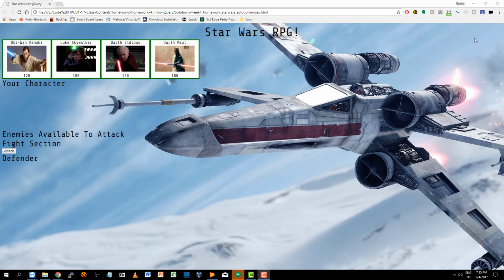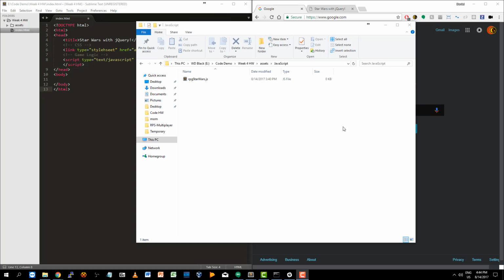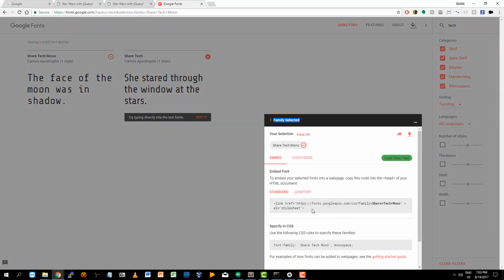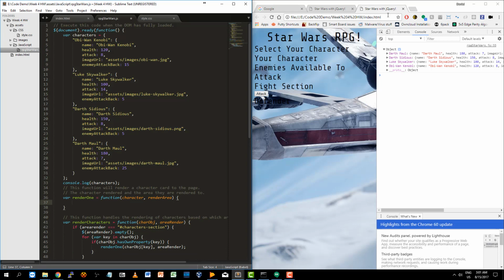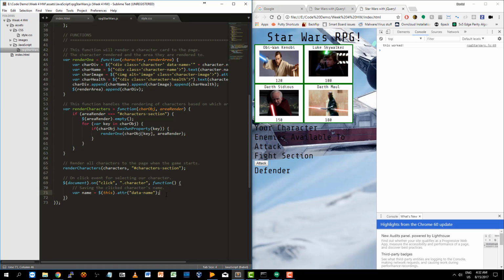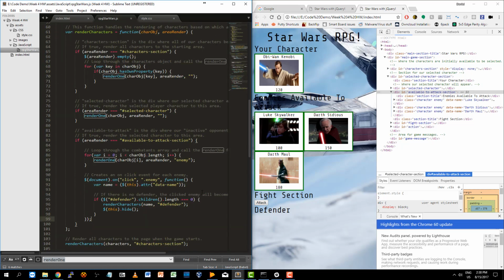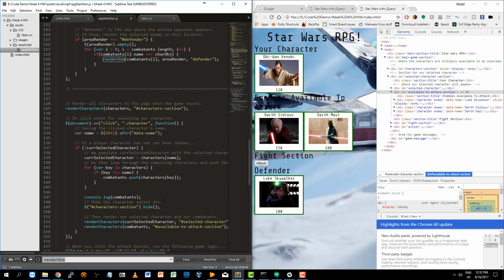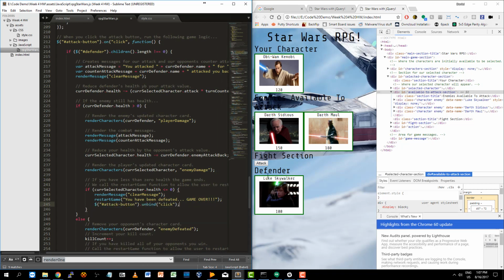Homework #4 Star Wars RPG!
Learn how to use jQuery and JavaScript to create an RPG game!